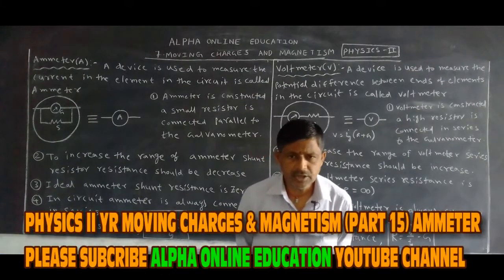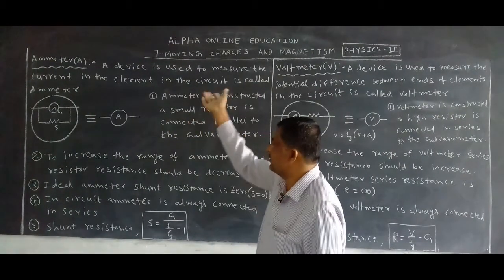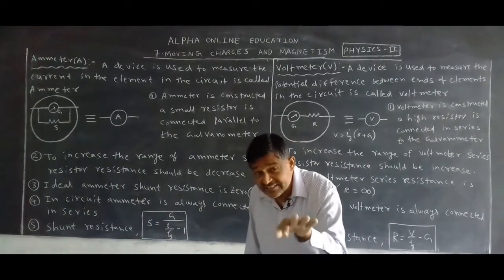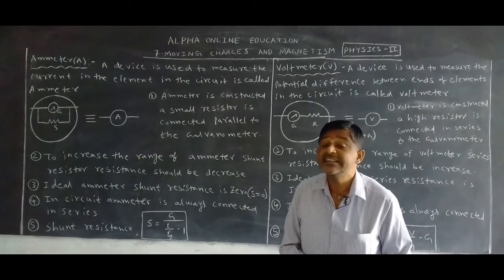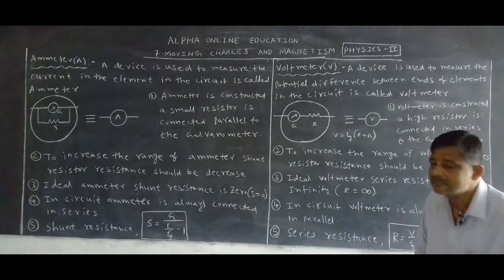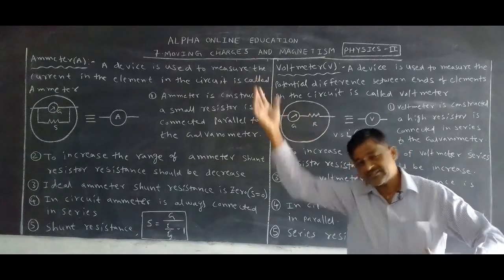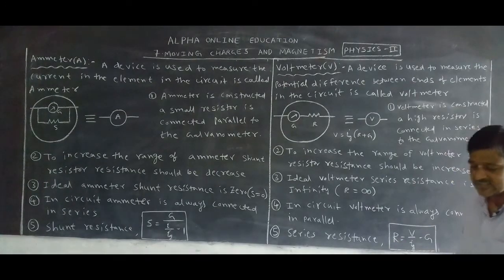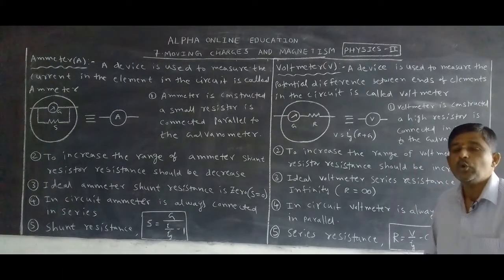INTER II YR : PHYSICS II (E/M) TOPIC : MOVING CHARGES & MAGNETISM PART 15 AMMETER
P2ERMCM58